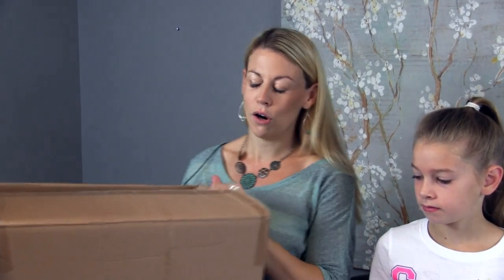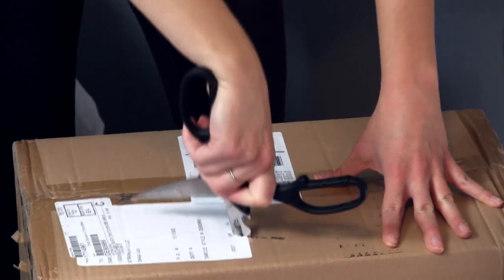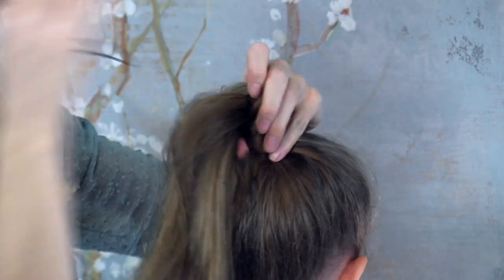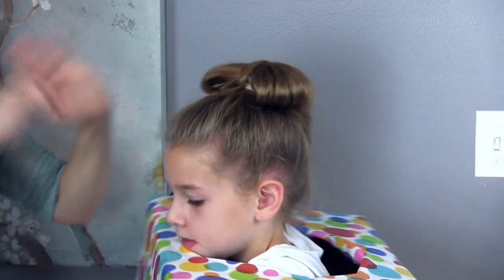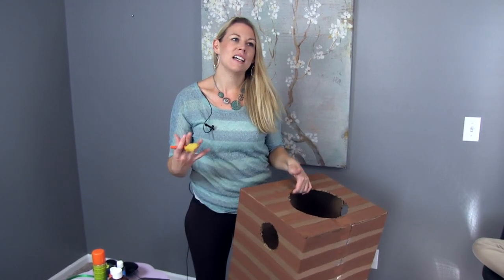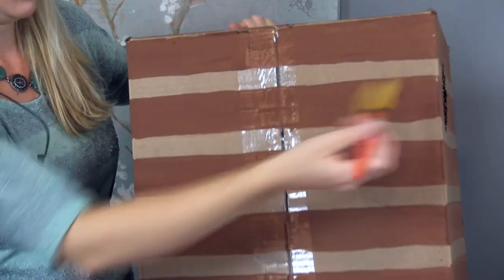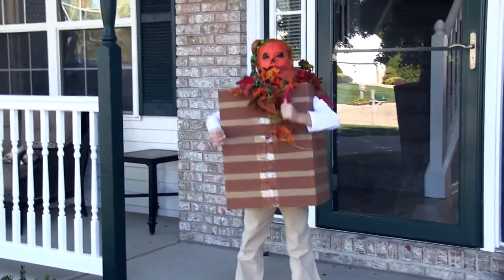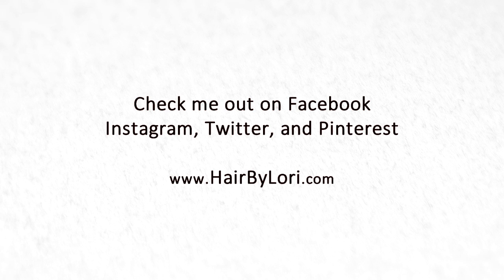3 DIY Halloween Costumes & Hairstyles - Head in the Clouds, Present, Jack-o-Lantern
I love getting creative with all kinds of things - so I thought I would do a DIY Costume tutorial for you.  These are easy and kind of corny - but we think that they are fun and different and hope that you will like them too!  Thanks so much for checking us out!